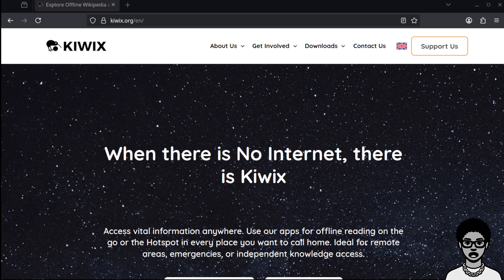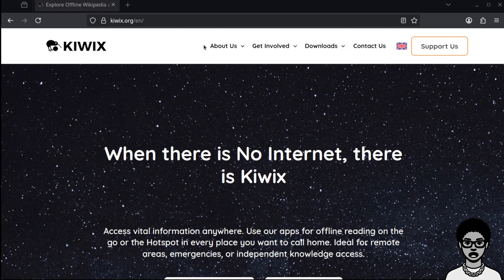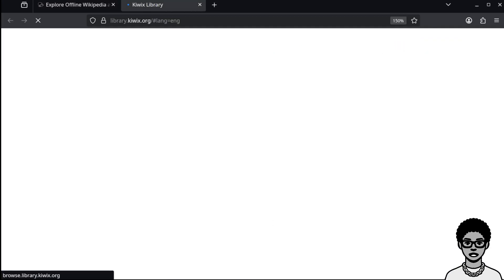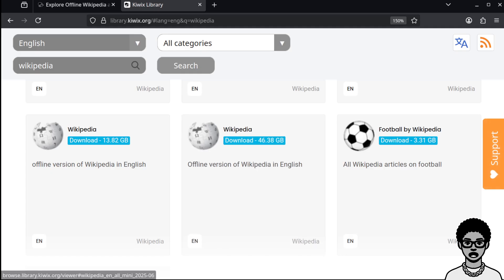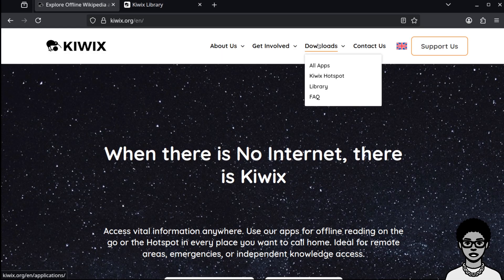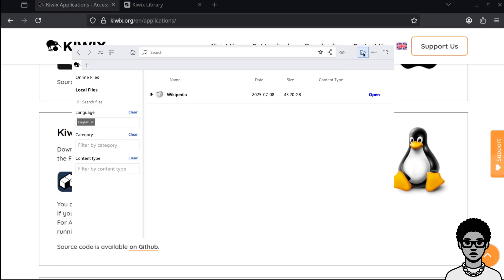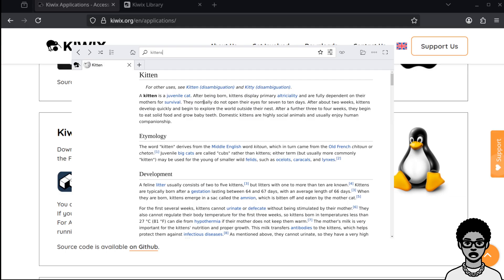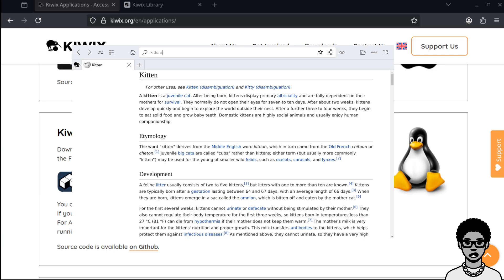How to download ALL of Wikipedia to avoid digital censorship (KIWIX)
▼Follow Meteor▼
►BLUESKY - / meteorspeaks.bsky.social